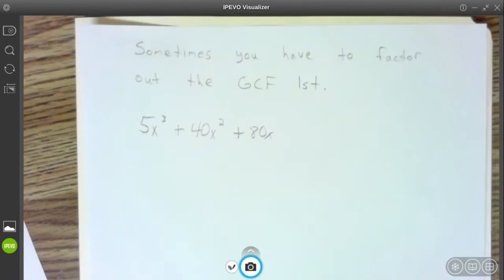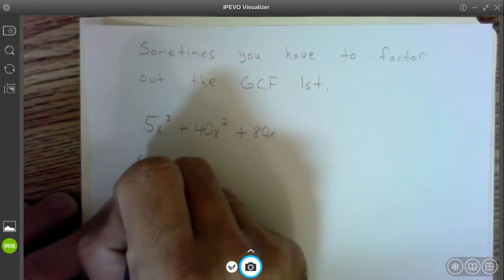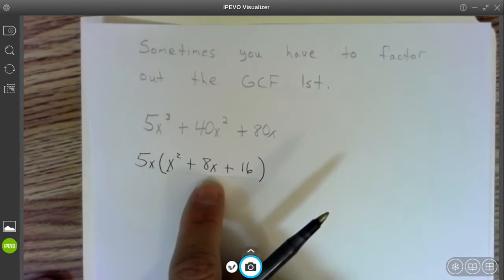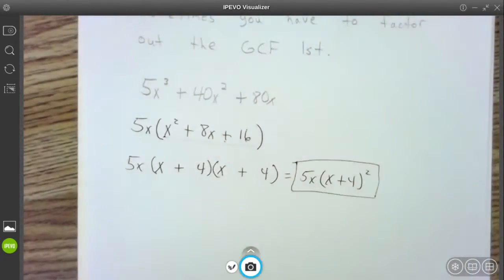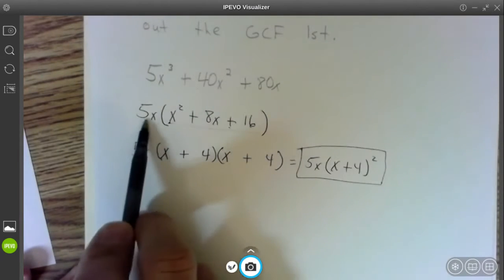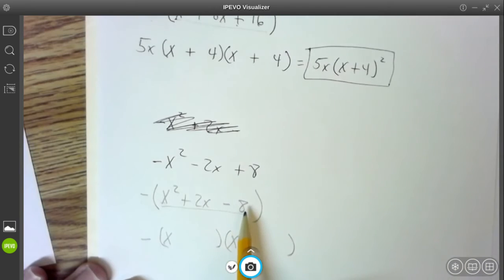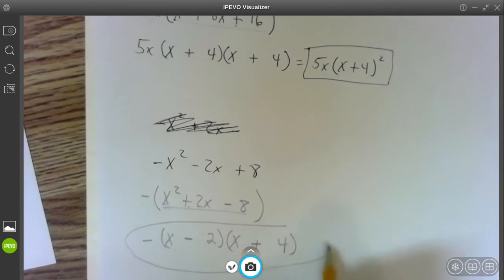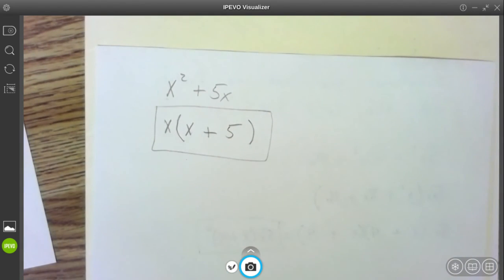Trig factoring quads review 3